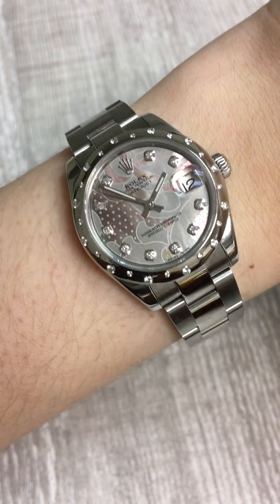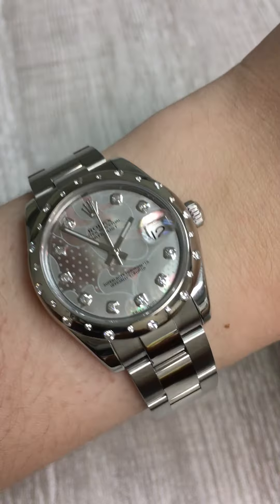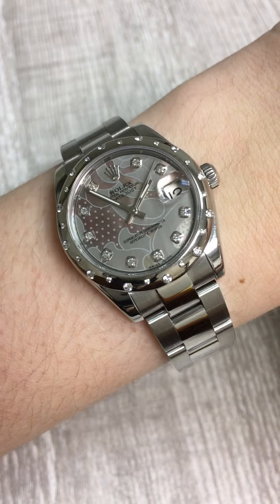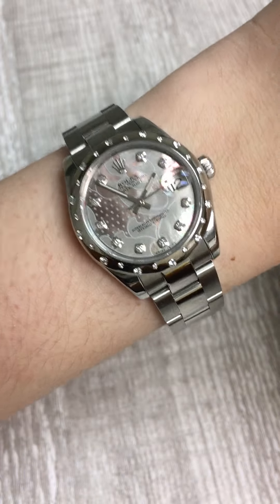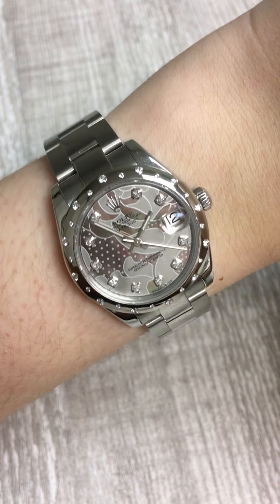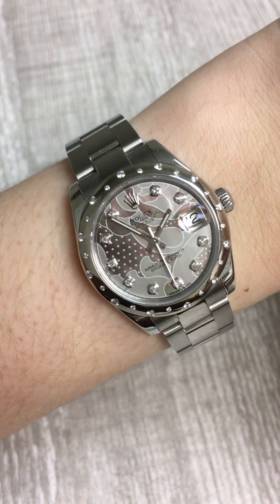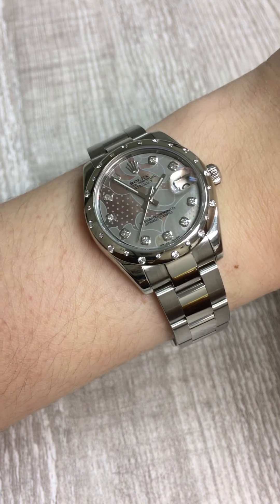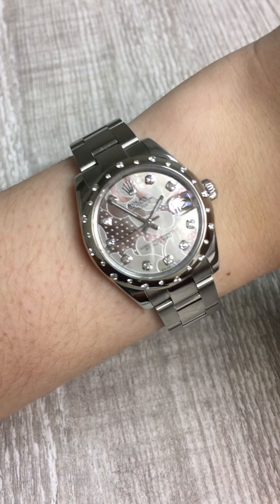Rolex Datejust Midsize Goldust Dream MOP Diamond Ladies Watch 178344 | SwissWatchExpo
A Rolex Datejust for Ladies that looks like a dream. The Goldust Dream Datejust watch for ladies features an ornate mother of pearl dial with a pattern that shifts from purple to green, and a bezel with playfully scattered diamonds. A piece of art right on your wrist.

Rolex Datejust Midsize Goldust Dream MOP Diamond Ladies Watch 178344: Stainless steel oyster case 31.0 mm in diameter. Rolex logo on a crown. Original Rolex factory 18K white gold domed bezel with 24 diamonds. Goldust Dream Mother of pearl dial with original Rolex factory diamond hour markers. Date calendar at 3 o'clock aperture. The Goldust Dream dials are created by a Rolex-patented process that combines mother-of-pearl and gold dust.

Featured watch (prices may change):
Rolex Datejust Midsize Goldust Dream MOP Diamond Ladies Watch 178344

Transcript:

Penny with SwissWatchExpo, today I'm looking at this 31- millimeter midsized Datejust with a beautiful Goldust Dream style. This style is kind of unreal. It's so gorgeous. It's got Mother of Pearl behind this pattern that is kind of shifting from purple to green in the back. The pattern itself is this beautiful and very unique abstract, modern art look. It's really cool. It is like wearing a tiny little piece of art, right on your wrist that you look at all day long. It pairs very beautifully with this playful scattered diamond bezel, and I think it kind of matches the polka dots in the actual dial as well. I think it's a really cool look, and of course, it matches the diamond hour markers. It's paired back a little bit with this oyster bracelet, which I think is a great choice because it makes it a little bit more of an everyday wear watch.

Of course, I would love to wear this watch every single day. I think it's such a beautiful little art piece to wear right on your wrist. I think it's something that could pair very well with other pieces of jewelry. For example, a statement necklace or even some rings that kind of match the colors in the Mother of Pearl, like purple and green would be really cool. Or of course, you could wear it all entirely on its own because it is like a tiny little piece of art. If you have fallen in love with this watch, you need to check it out right now at SwissWatchExpo.com because we only have one. So go ahead and check it out.